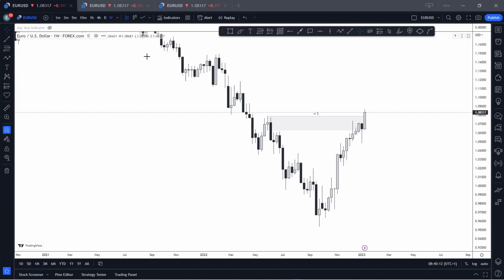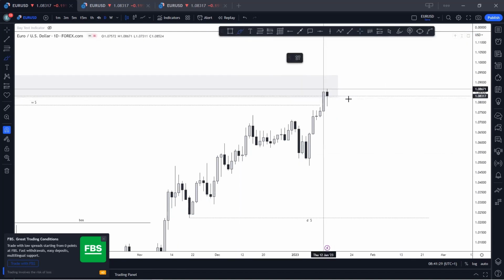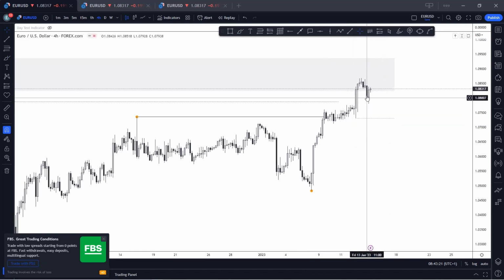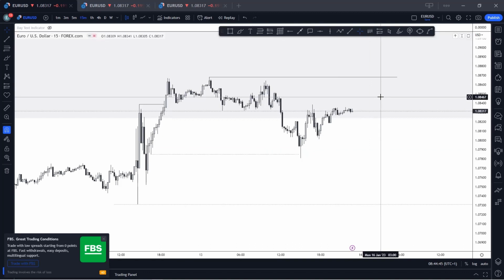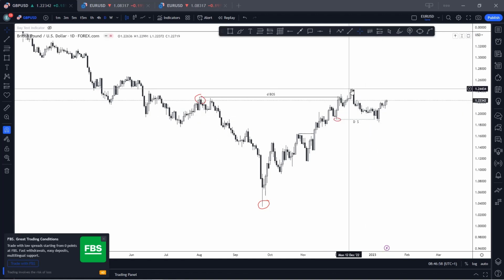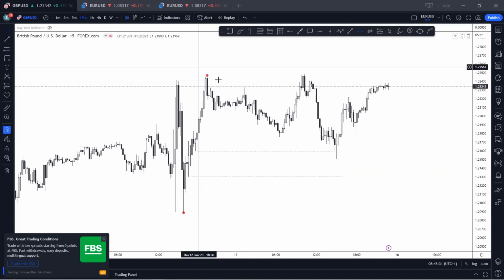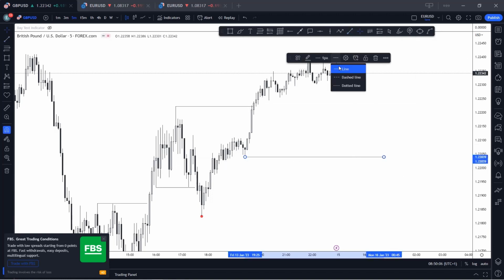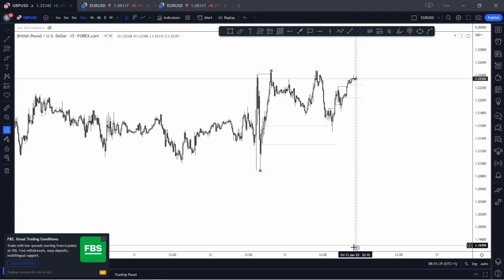FOREX MARKET WEEKLY OUTLOOK 💶💷 | EURUSD | GBPUSD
This Video explains how what I am anticipating on EURUSD & GBPUSD for the coming week. Remember that trading is reactive and not predictive, so if the market opens and gives a different information, I will adjust duly.